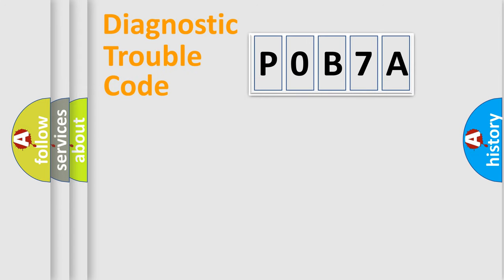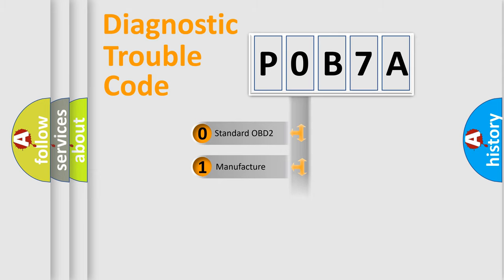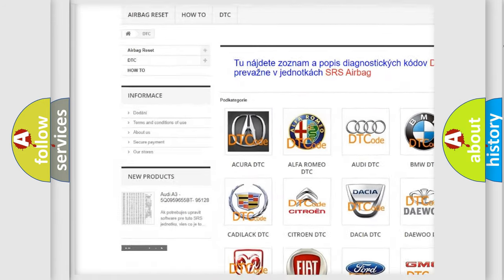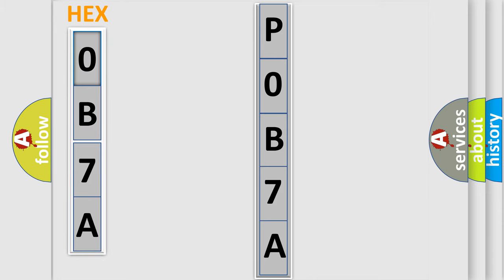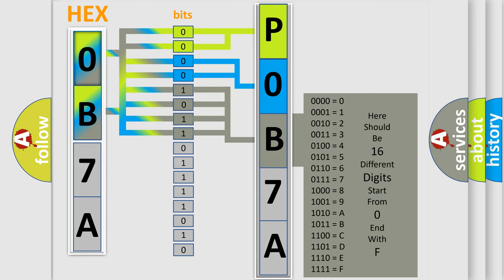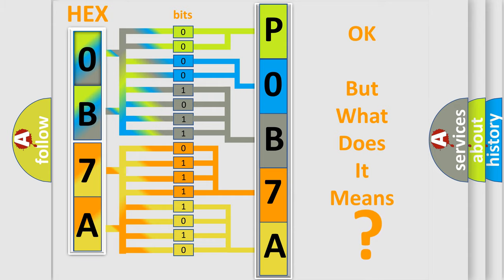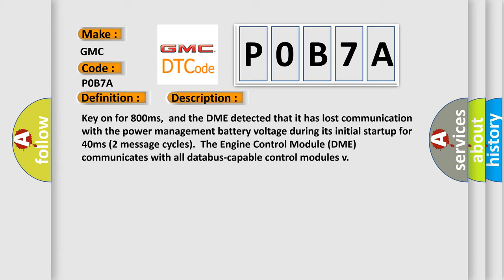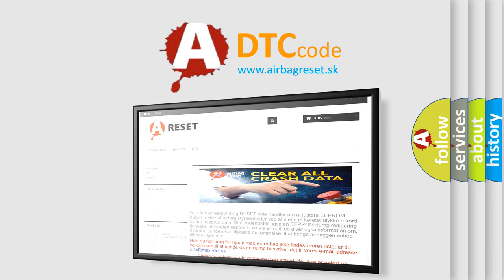DTC GMC P0B7A Short Explanation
Contents:
0:21 Basic DTC analysis according to OBD2 protocol standard.
1:48 Insight into programming
2:58 A diagnostically understandable description of the Diagnostic Trouble Code
3:05 Basic error definition

Make:
GMC
Code:
P0B7A
Definition:
Lost Communication With Power Management Battery Voltage
Description: